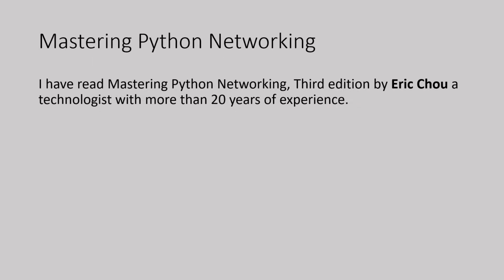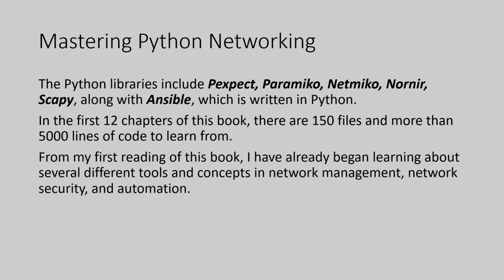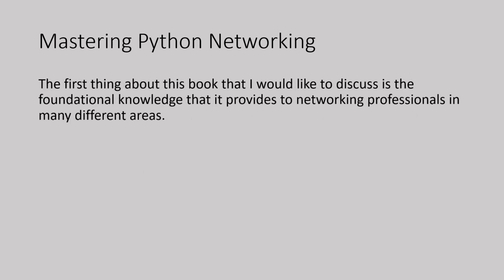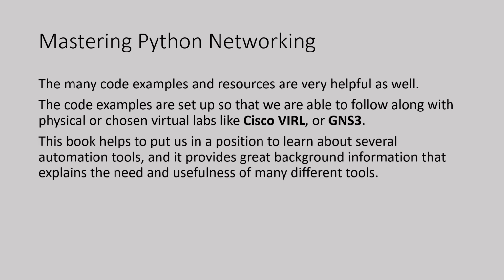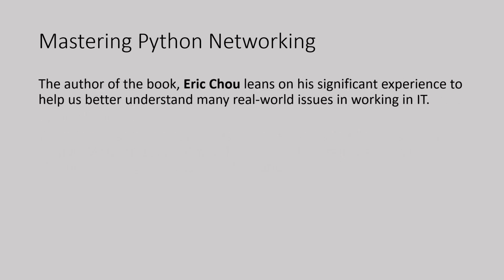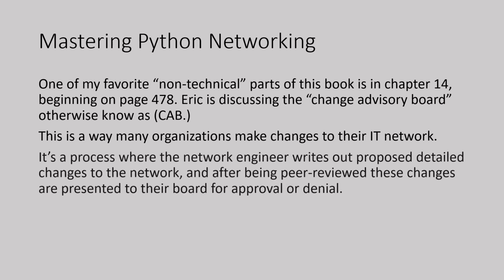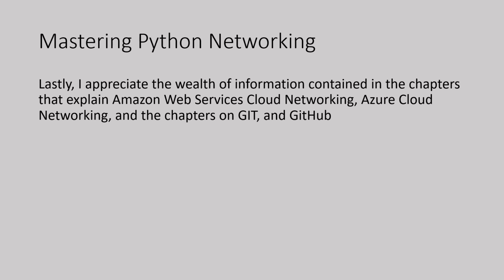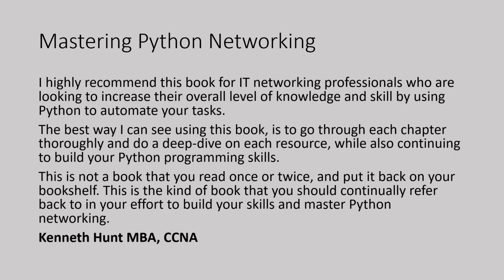Mastering Python Networking Book Review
This is a video version review of Mastering Python Networking, third edition by Eric Chou. A book for It networking using the Python programming language.